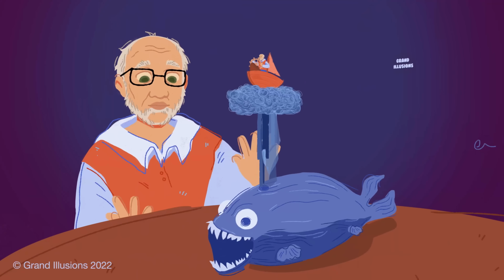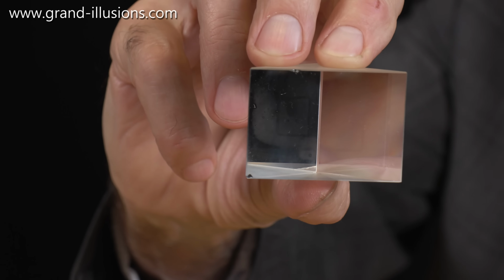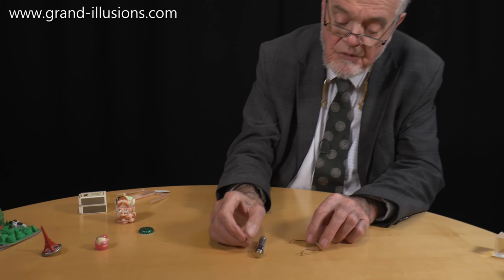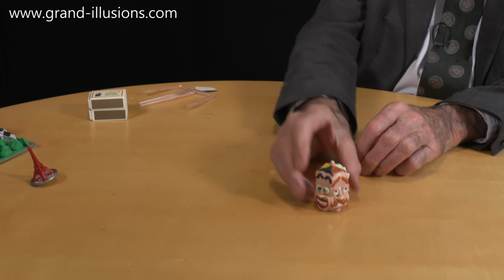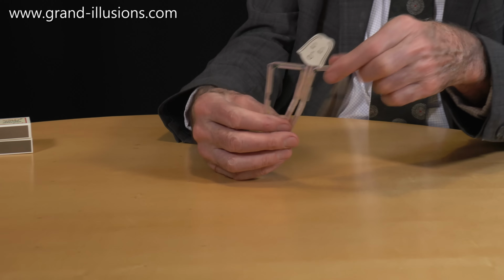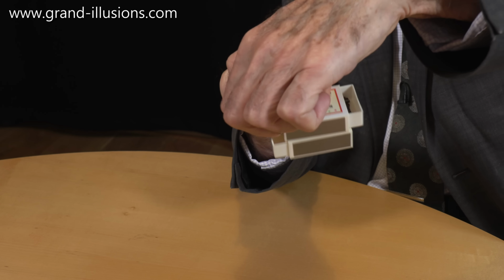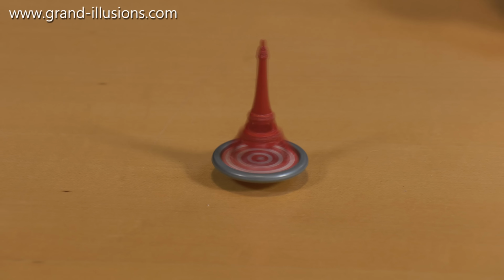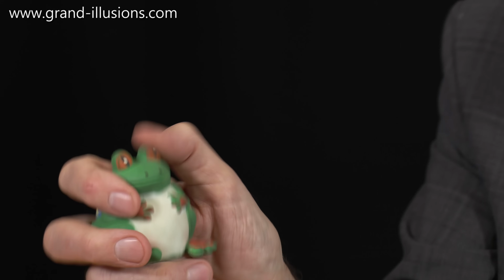Time Traveller Tim!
Tim's toy collection fills most of his flat, stored in around 200 suitcases, arranged in date order. Today he takes down a case labelled 2005, to explore the delights inside...

A mystery object, or a 'Whatsit' - anyone know what this is?

Then a glass prism with a secret - breathe on it and a picture appears - the 2 of Clubs. Could be part of a magic trick maybe?

A monopolar motor, made from a battery, some magnets and a piece of wire.

A magnetic toy that pops up when you place it on a metal surface. But when you take it off the surface, the character vanishes back into the base. Clever.

125 faces in one object - the ultimate finger fidget?

A figure made from clear plastic straws. However internal threads make the figure animate!

Magic matches - two matchboxes, with interconnecting drawers.

The Eiffel Tower as a spinning top.

Continuing the Paris theme, a 3D map of a section of Paris, where the rubber has perished - as Tim says, 'perished but cherished'.

Finally a small rubber frog that has an internal 'croak'. However now it sounds more like a dog!